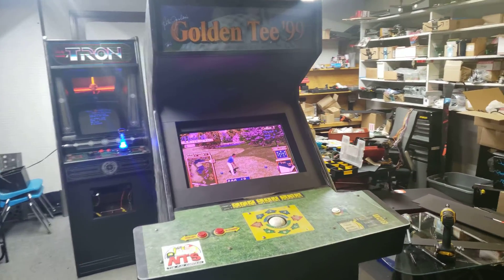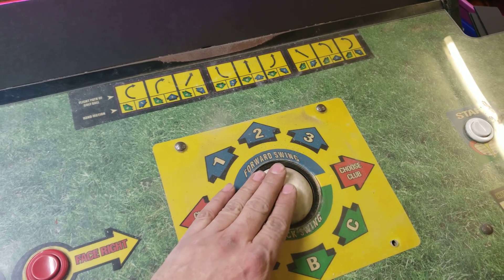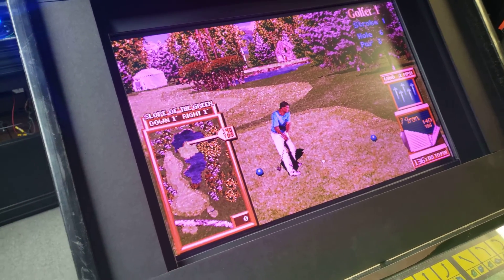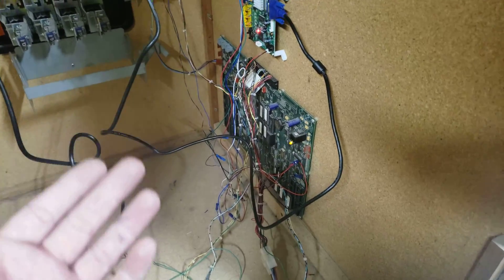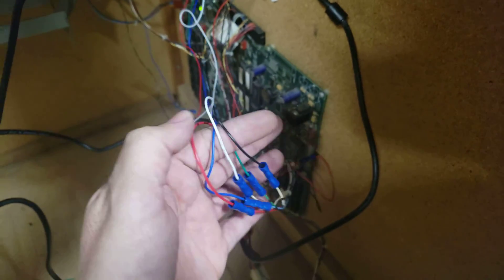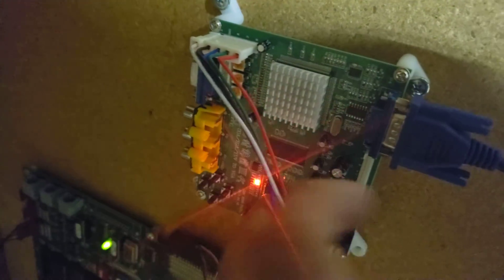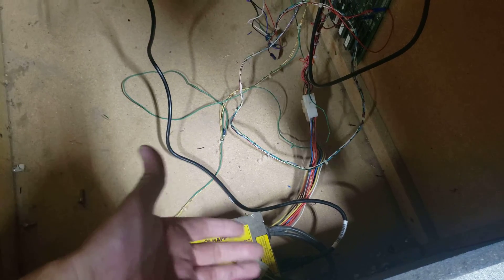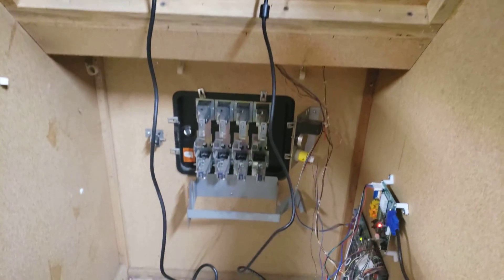Golden tee monitor Cga to vga convertor swap. Part. 1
This video shows how the cga to vga convertor can be used to connect a lcd monitor with vga in to a goldnen tee arcade machine via the cga to vga convertor .